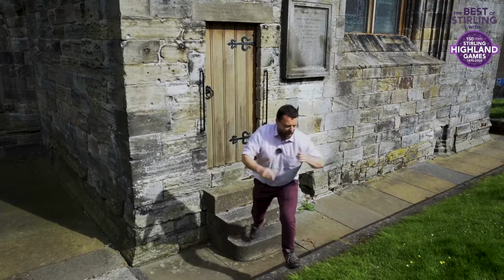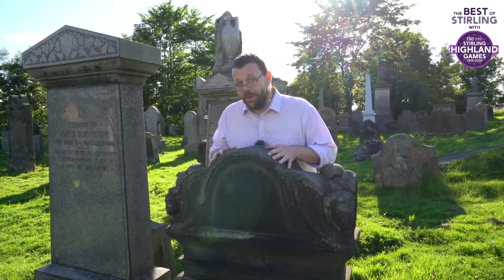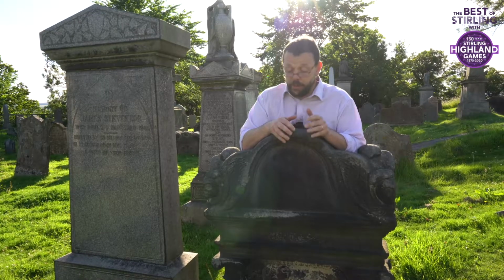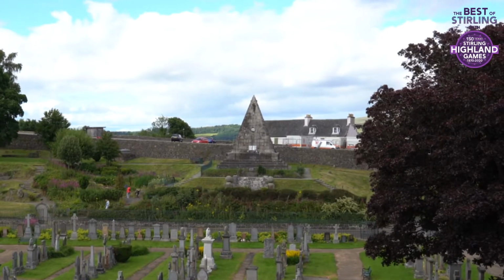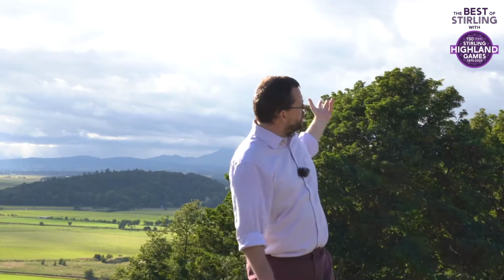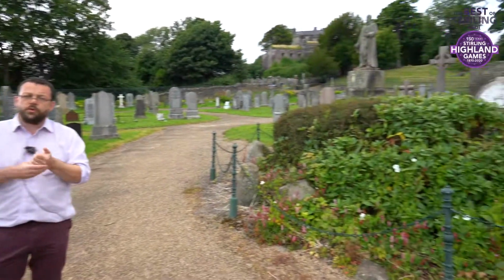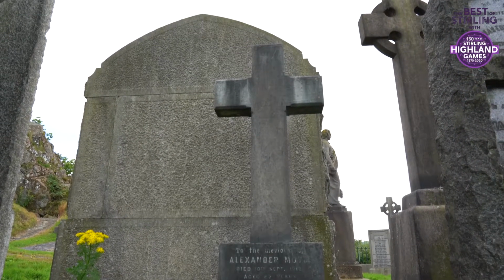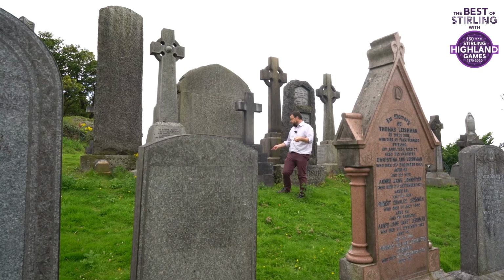The Best of Stirling Tour Part 2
Let Stirling Highland Games take you on a virtual tour of Stirling.

Tour includes Ochil Hills | Mars Wark | Kirk Holy Rude | Cowanes Hospital | Medieval Cemetry | Ladies Rock | Stirling Castle | Valley Cemetry.